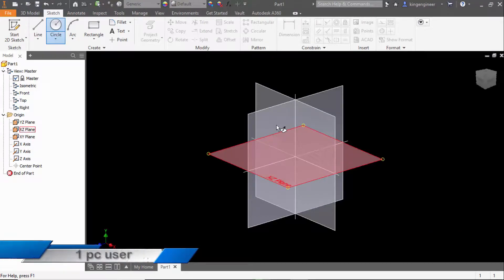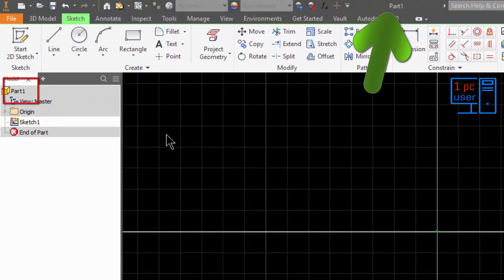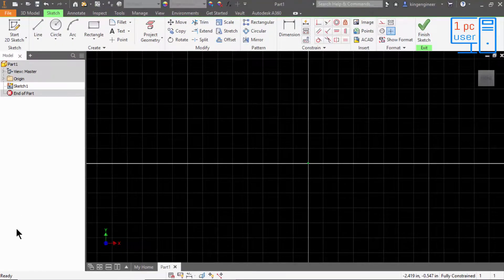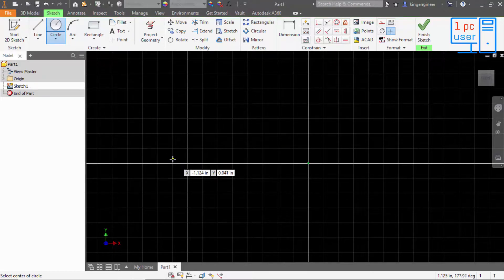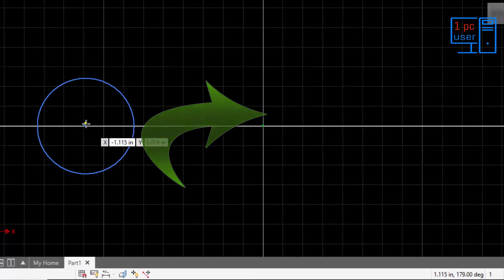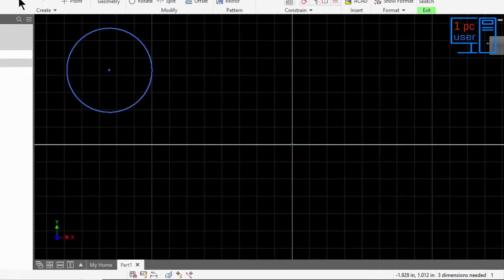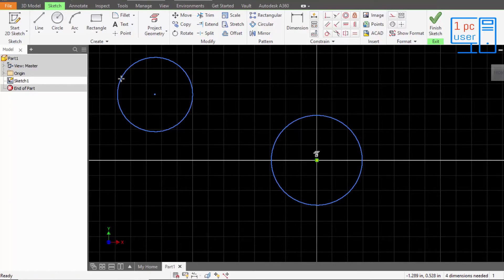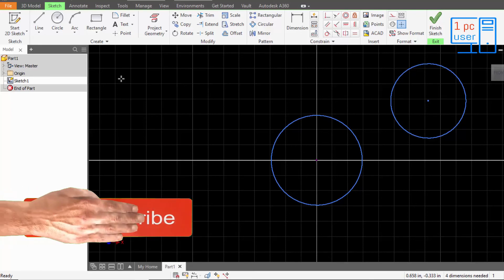Autodesk inventor 2018 user interface - Sketch, status bar, soft snap, hard snap, drag and drop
welcome to another Autodesk inventor 2018 tutorial for beginners.
in this video, I gave little information related to user interface of Autodesk Inventor.

topic covered in this video are as follows:
- how the status bar can be used as your personal guide in Autodesk Inventor.
- difference between hard snap and soft snap in Autodesk Inventor.

I have drawn two circles to explain status bar, hard snap and soft snap in Autodesk Inventor.